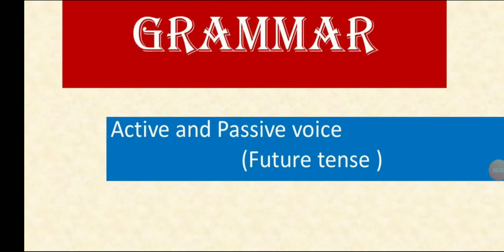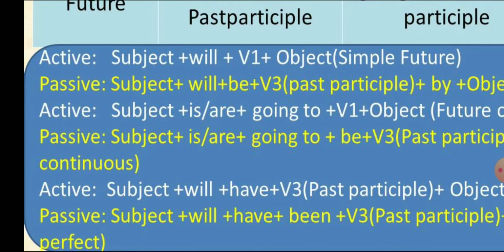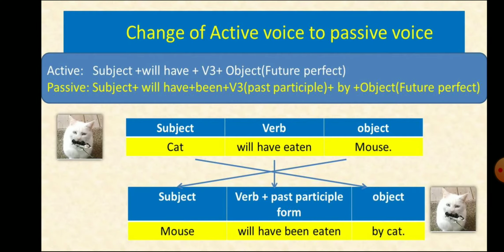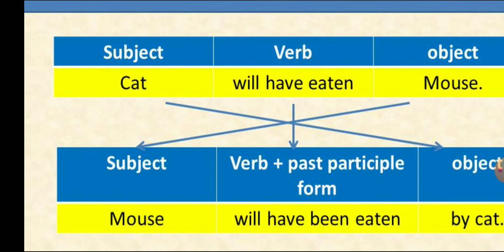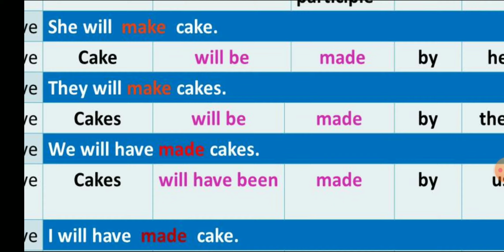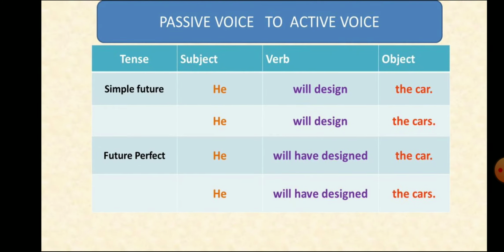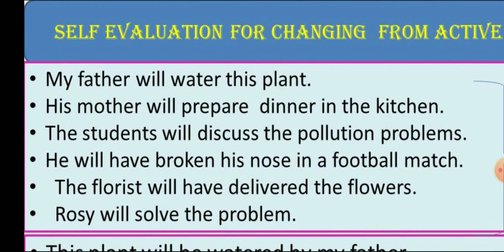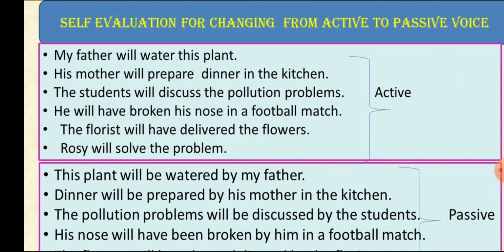Active - passive voice(future tense) 3